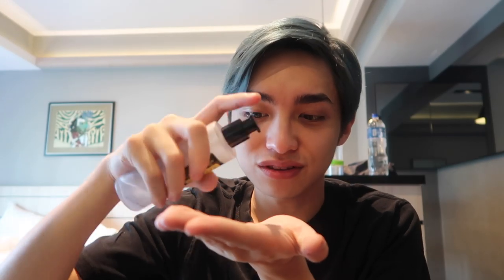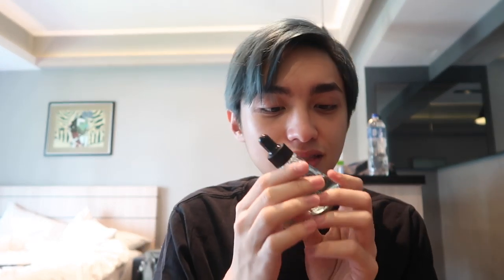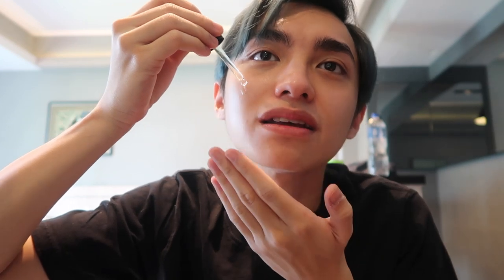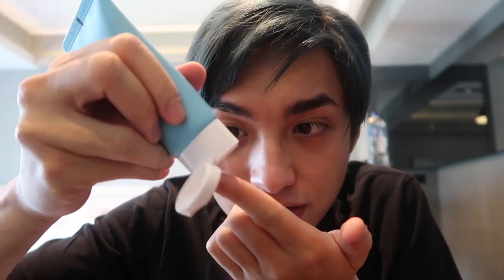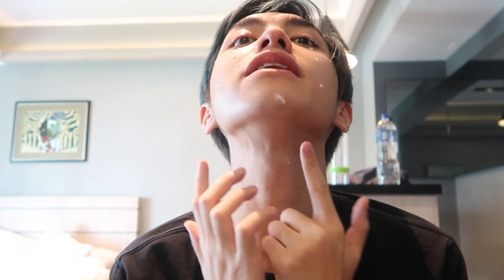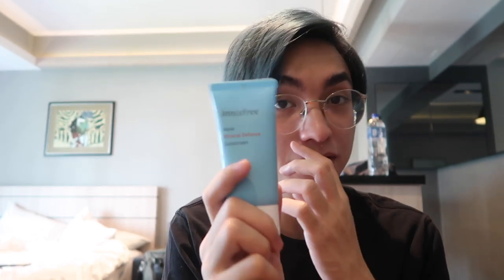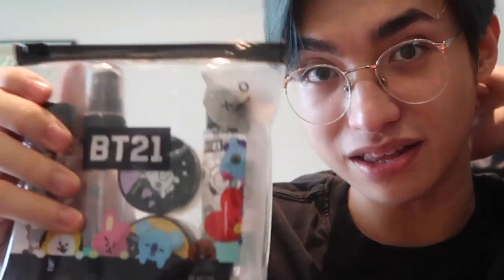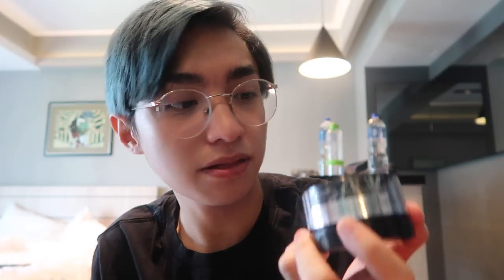Paano nawala ang pimples ko? 🧴| Travel Skincare Routine 🧼| Josh Sonza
Annyeong ahJOSHi-ibnida!

Just wanna share my Skincare routine when I travel. TBF same lang naman siya in real life hahaha. Ito ang nagtangal ng pimples ko.

Thank you so much for supporting my vlogs! New videos up every Wednesday and Saturday.

Gomawo!